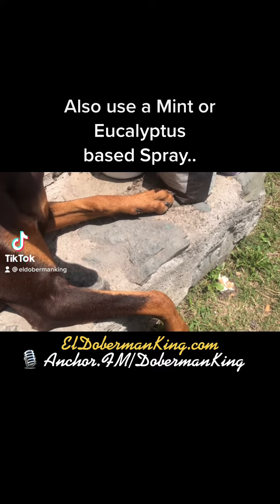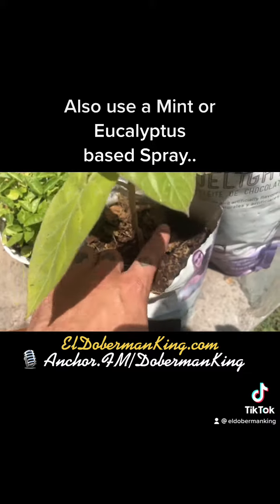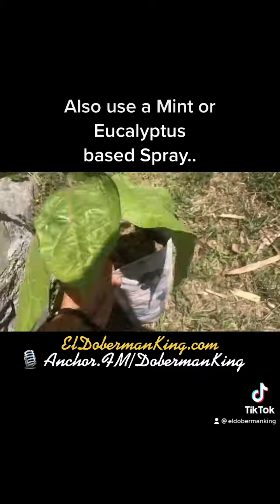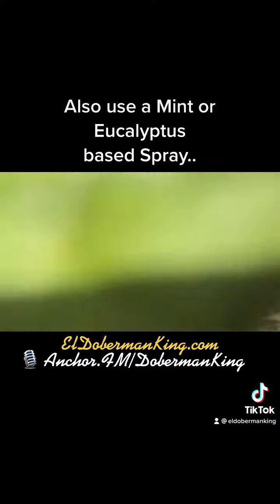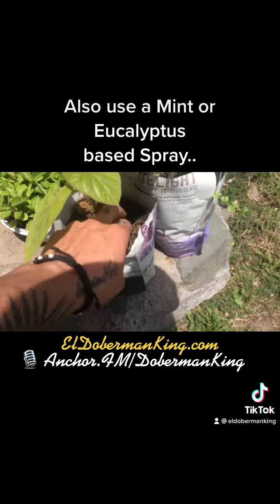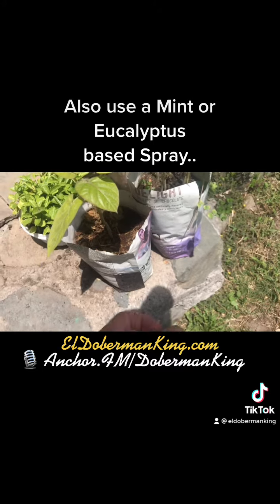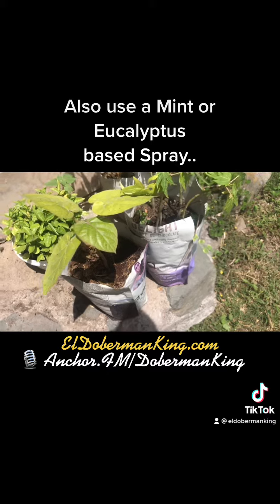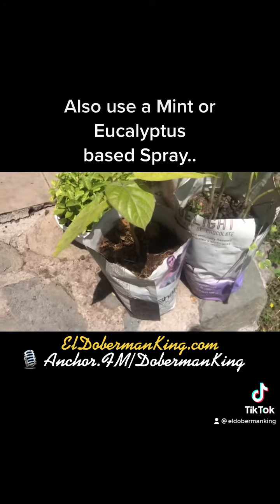Dobermans & Coffee trick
Doberman and Coffee